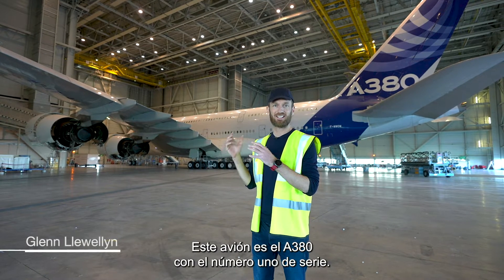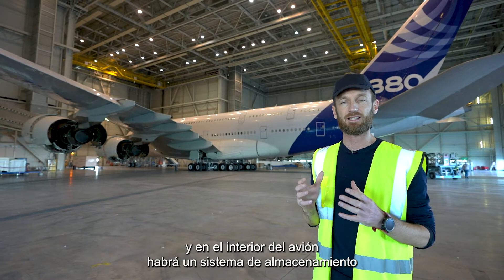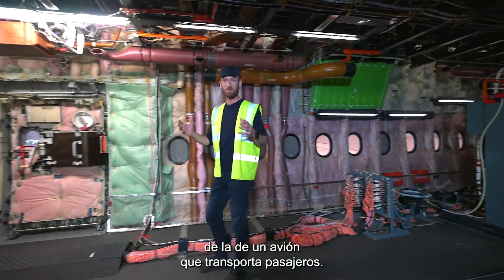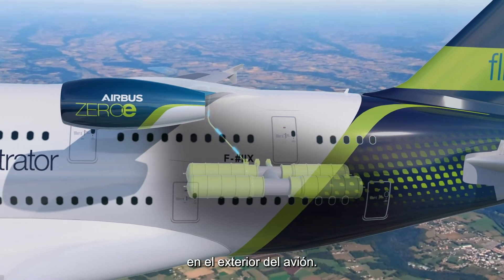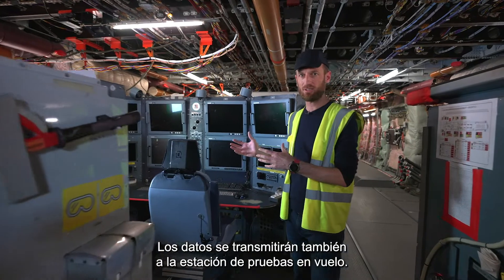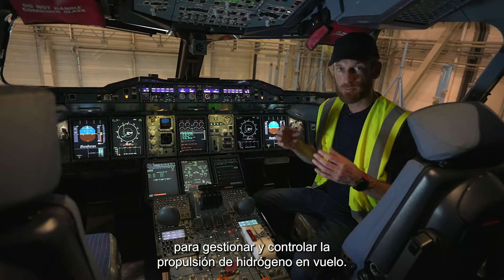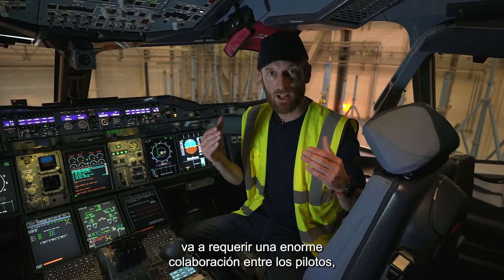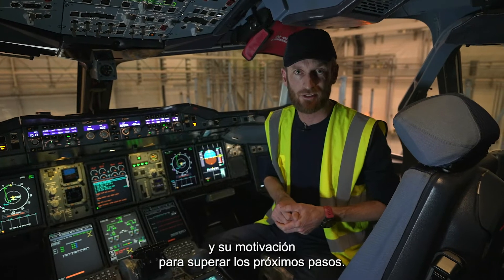Airbus y CFM probarán un motor de hidrógeno en un A380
Airbus y CFM International anuncian un acuerdo para desarrollar y probar un motor de hidrógeno en el primer A380 construido, número de serie MSN1.